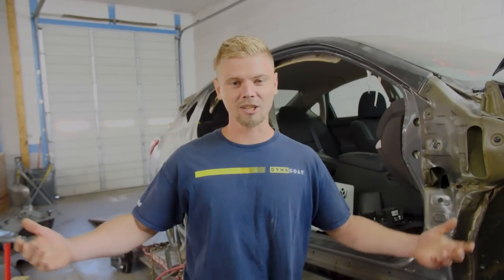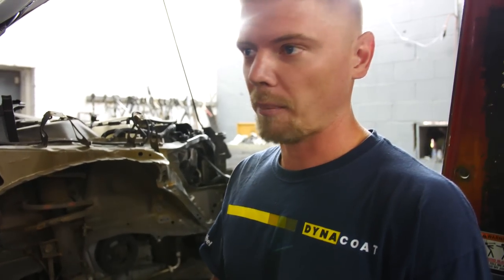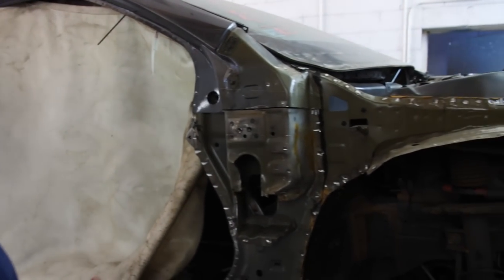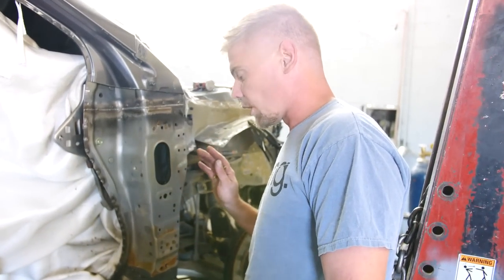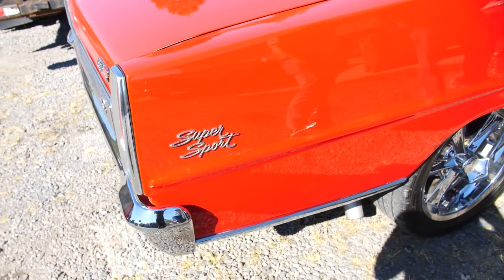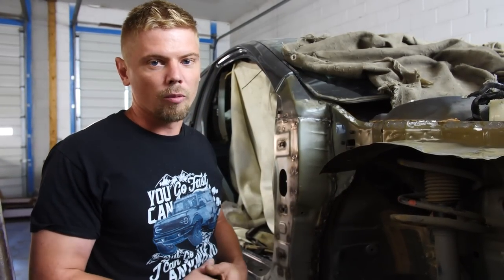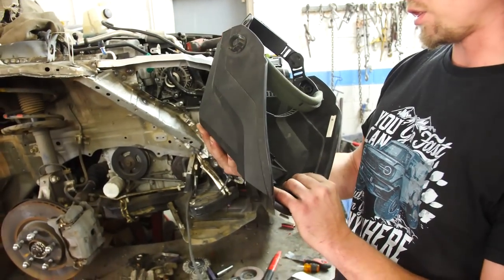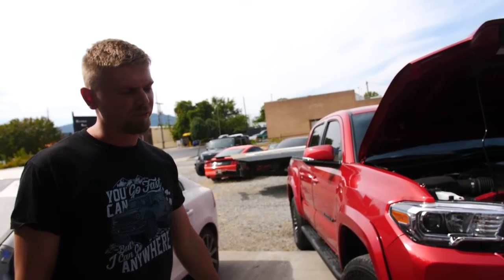We Saved This Destroyed Car from The Junk Yard, Was it worth it?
Pops bought this Totaled out Nissan Altima with low miles of the insurance auction. They didn't think it was worth is to fix but we think otherwise. In this video we knock out the framework and, in the process, we show a few builds that might be on the channel!